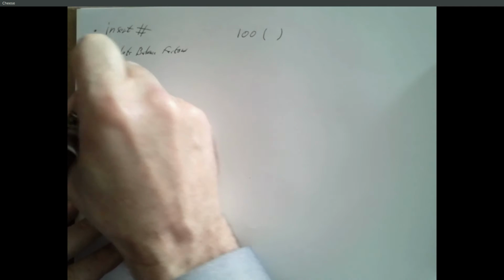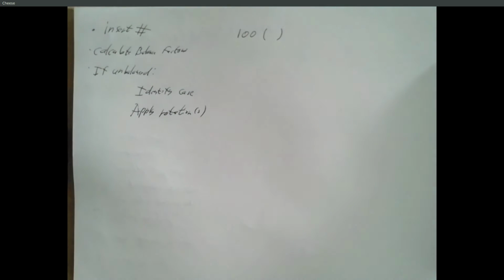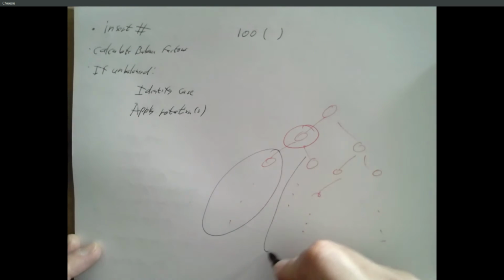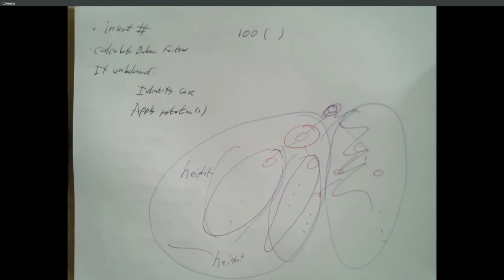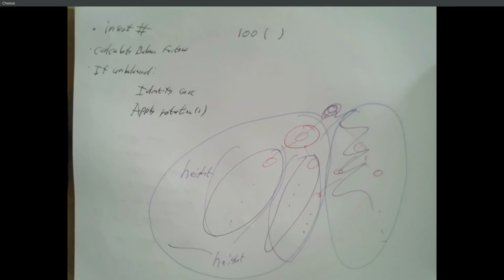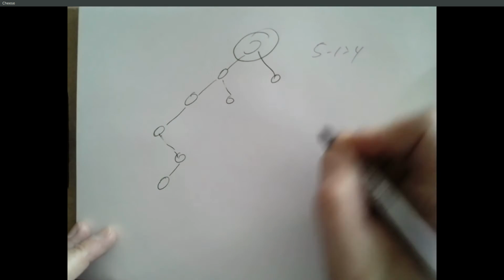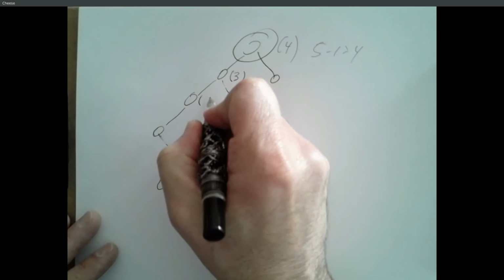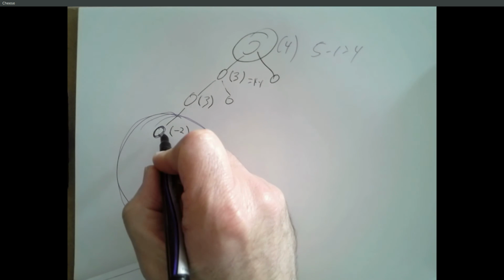CSE 222B 20190215